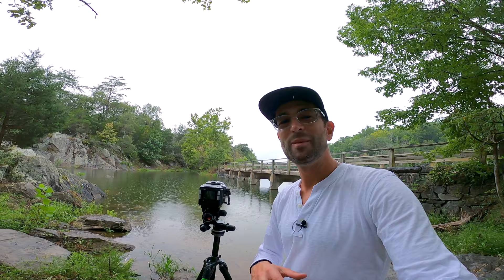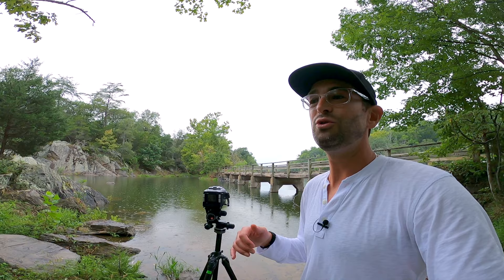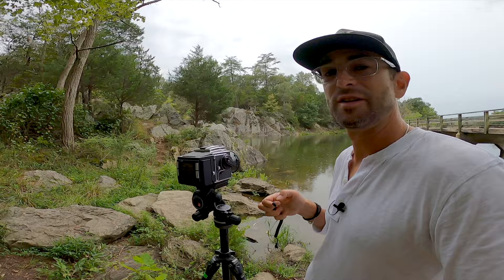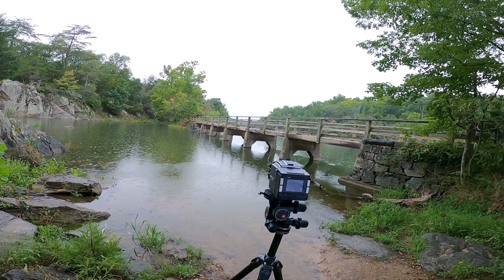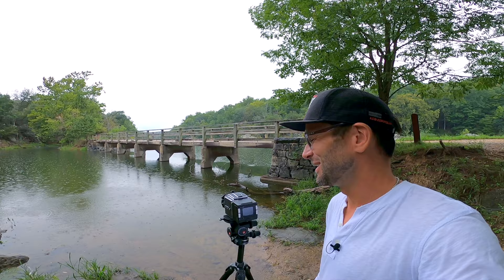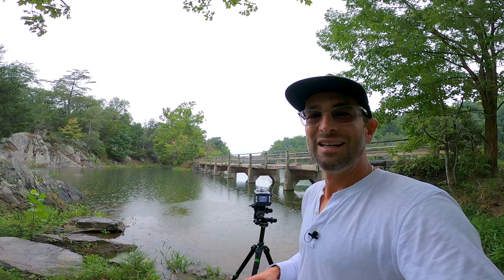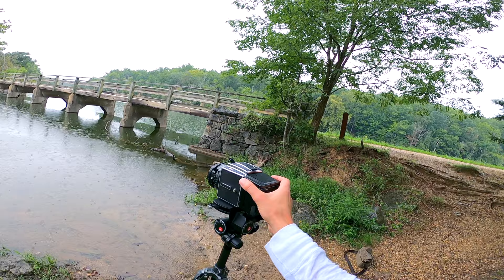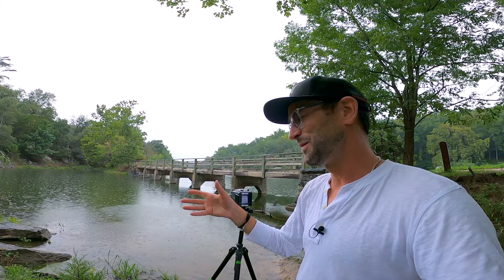Using a 2007 Phase One Digital Back - Part 1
Ever wondered what it's like using a $2,000 digital back that used to cost $20k? In this video I head to Great Falls Park to show the highs and lows of using a 13 year old Phase One P25+ with my Hasselblad film camera. Join me as I get soaked and almost destroy this equipment.